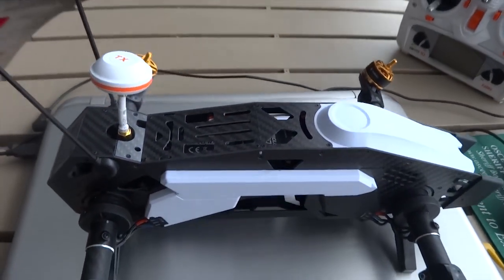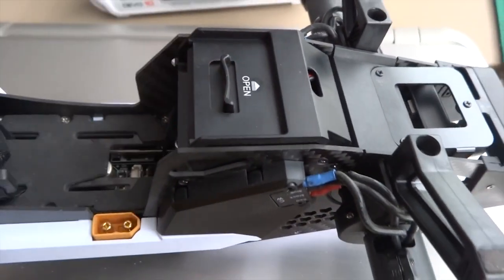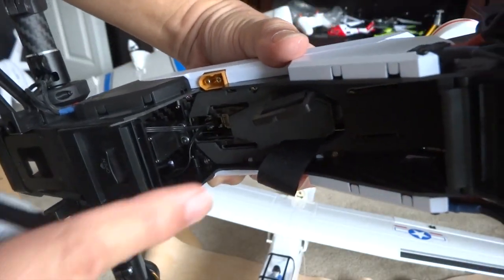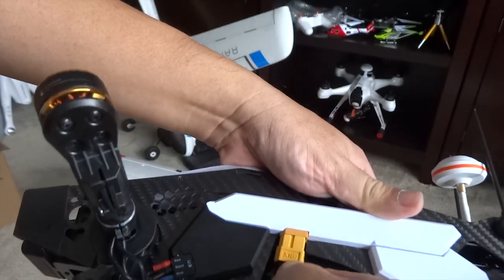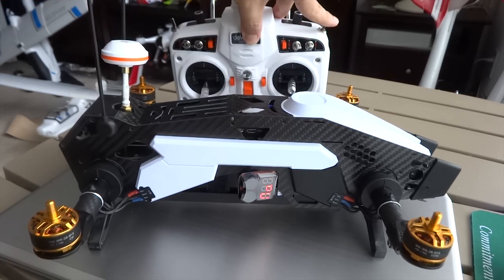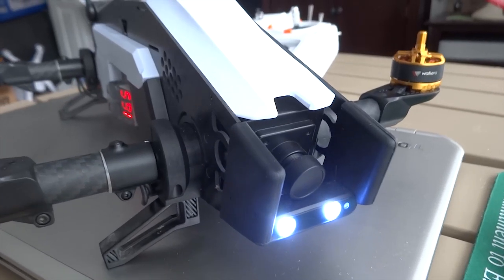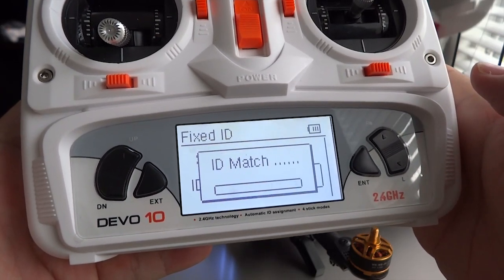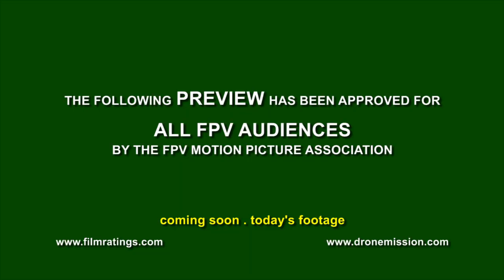Walkera Furious 320 review unbox fpv tilt rotors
A sneak peek at Walkera Furious 320 Tilt Rotors Fixed Pitch racing quadcopter. I wrote down everything I could think of, took numerous shots to sqeeze in 9 minutes.  if you are into this hobby, don't forget it is all fun, fly, f.i.y, enjoy this Christmas!  :).  I added some flight test footage and will work on the Quick Start Guide next.

Pilots:  Leo
Starring: Walkera Furious 320
Content Producer: Leo
Editorial: Kate,  Edy, Tony, Lucy
MusicTVDone Contribution: What i've Done ( Linkin Park - Cover Instrumental) BullsRecords